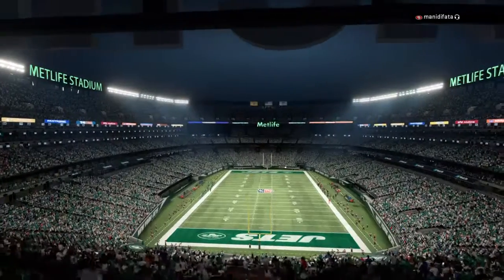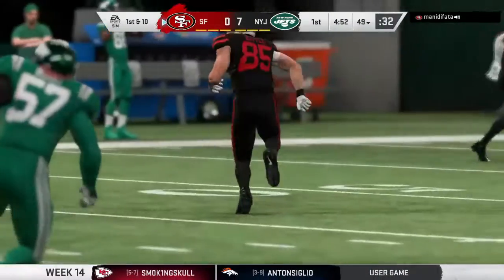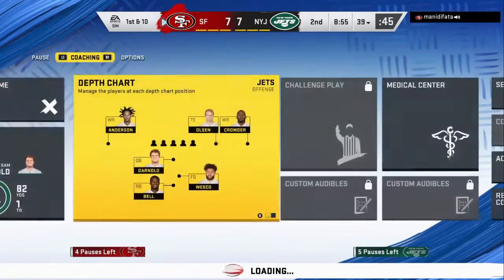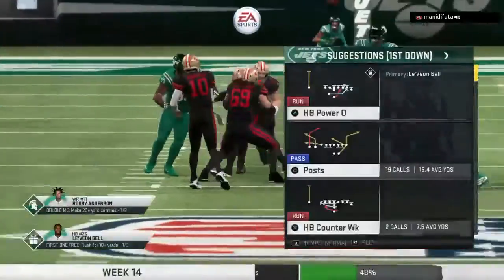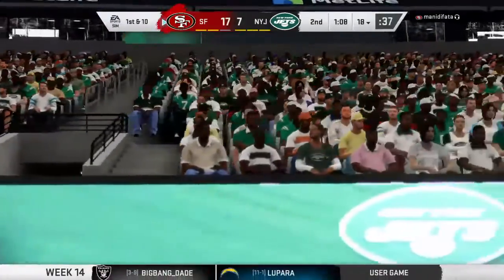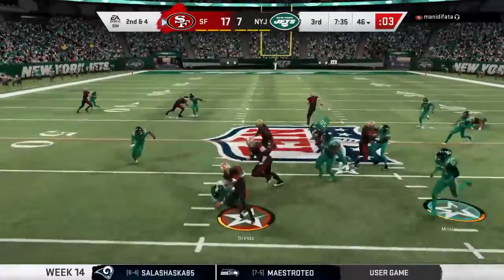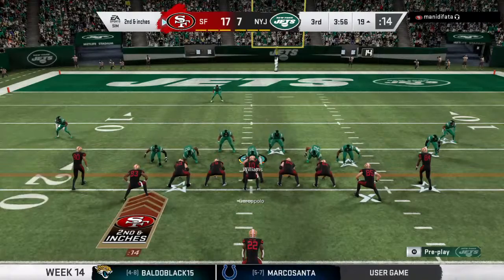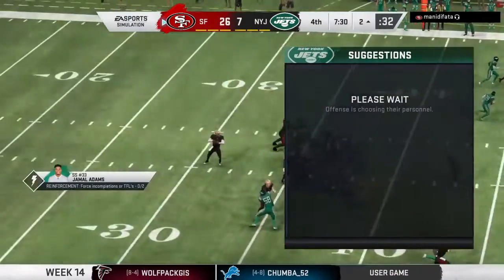Madden 20 IML TV gladio52 S2W14 Jets-49ers